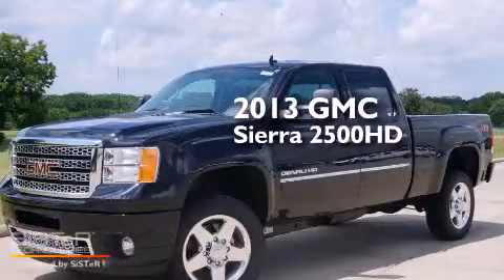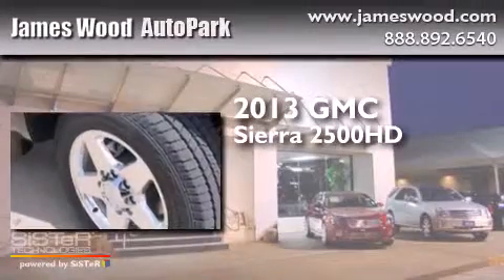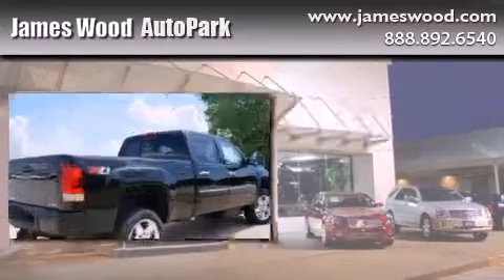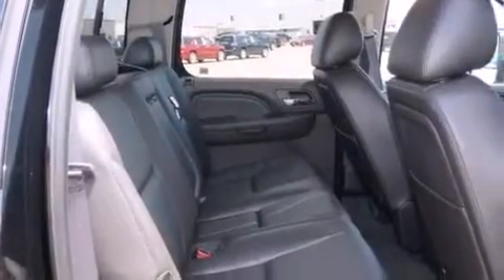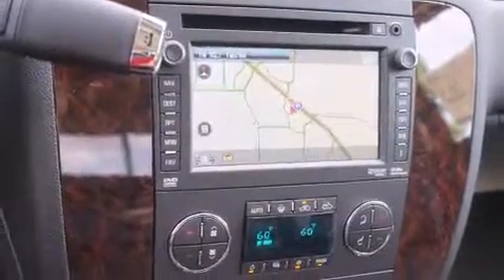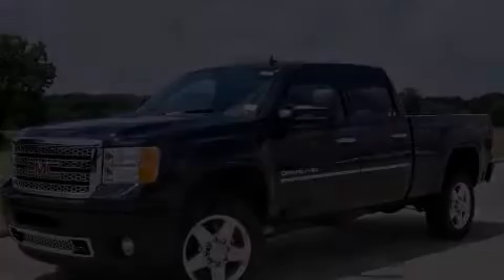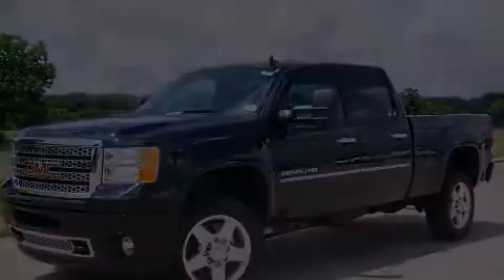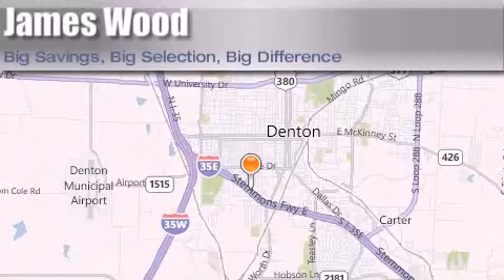2013 GMC Sierra 2500HD Dallas TX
We've been honored to serve the Denton TX area , we promise that your experience at our dealership will exceed your expectations ! Year : 2013 Make : GMC Model : Sierra 2500HD Engine : 6.6L 8 Cyl. Turbo Diesel Trans . : Allison Exterior : Onyx Black Miles : 126 Stock : 233231 James Wood Autopark I35E South Denton , TX 76205 Welcome to James Wood - your source for quality new and used cars from Buick , Cadillac , Chevrolet , GMC , Hyundai , and Pontiac . With two north Texas locations to serve you - Decatur and Denton - our new and used car sales force is ready to assist with your next new or used car purchase . We have a large inventory of new and used cars ready for delivery today . Proudly serving the Dallas and Fort Worth Metroplex ! The James Wood Auto Group's business philosophy is to provide our customers with quality Chevrolet , Pontiac , Hyundai , Buick , GMC , and Cadillac cars , trucks and SUVs , but also provide great value and service . We are celebrating 30 years in the automotive business in the Dallas - Ft . Worth , Texas area , and it is our policy to treat every visitor that enters our Chevy , Pontiac , Buick , GMC , Hyundai , and Cadillac dealership doors as an honored guest without exception . The bottom line is we work hard every day to provide a friendly and professional sales experience for the car or truck buyer , quotes Mr . Wood . Every customer deserves that and we guarantee that you'll find it at the James Wood dealerships . 2013 GMC Sierra 2500HD Denton TX